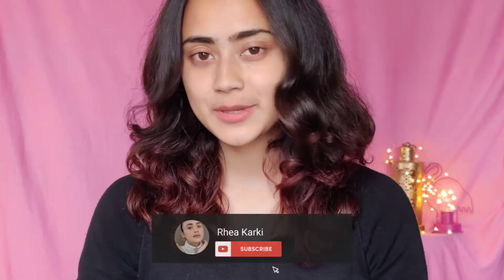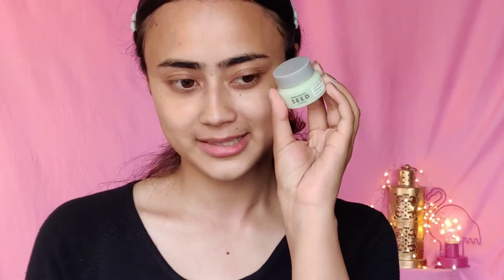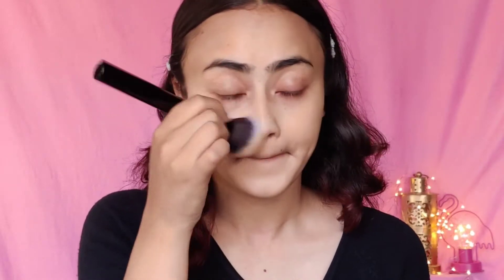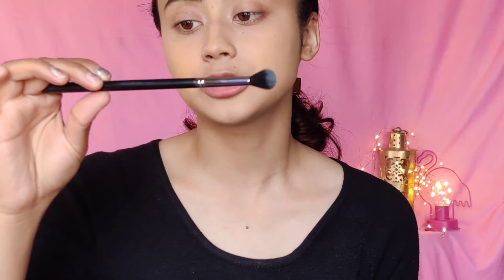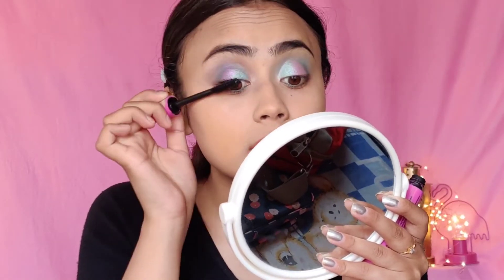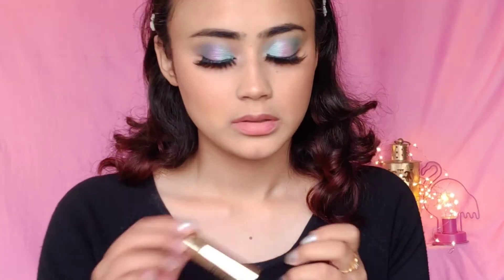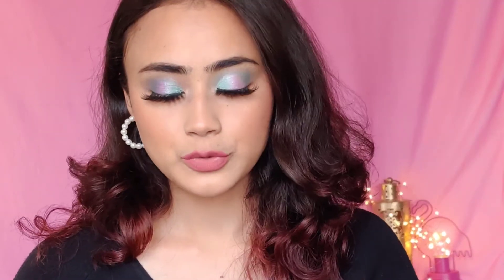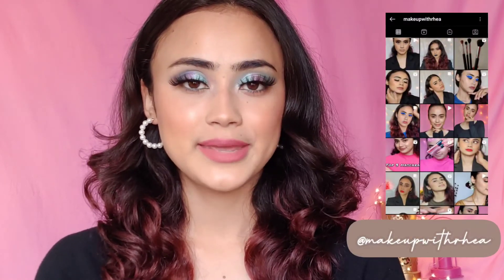Trying out *NEW* Makeup & Skincare + First Impressions / Rhea Karki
See ya xoxo

(You'll find all the links to the product in the previous haul video)

Let's Talk!